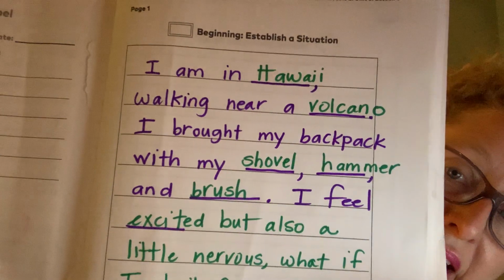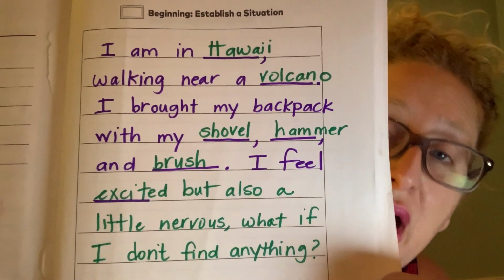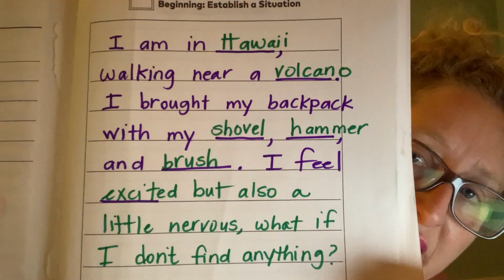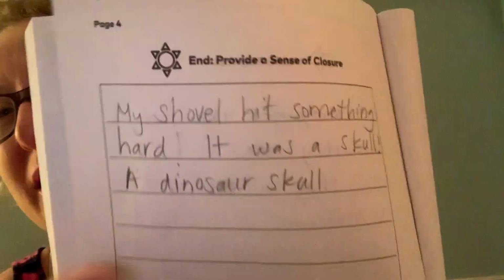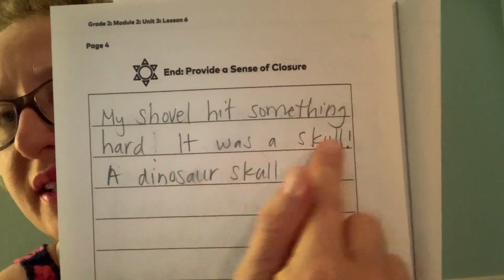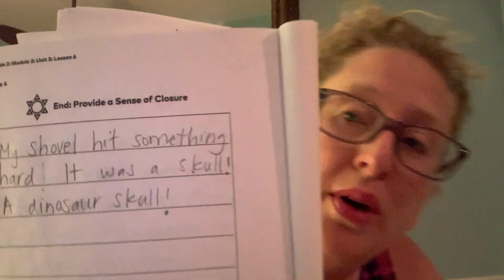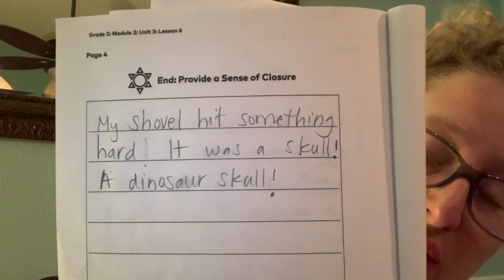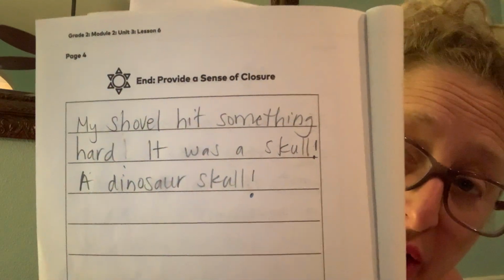EL Lesson 48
I can begin to draft the end of my narrative as a paleontologist using temporal words (finally, next, then, suddenly).